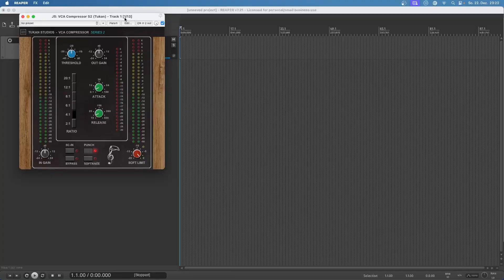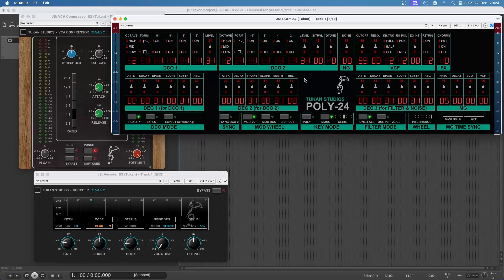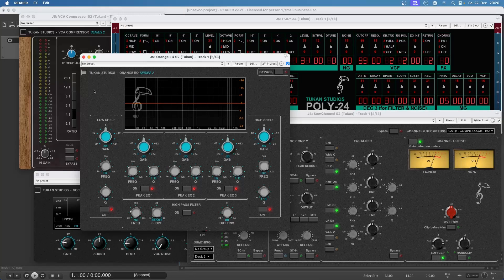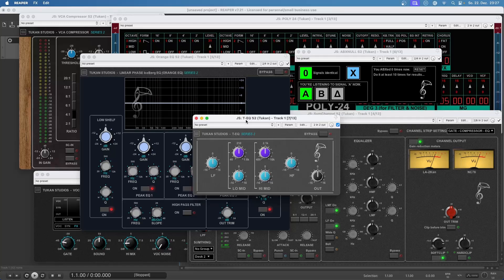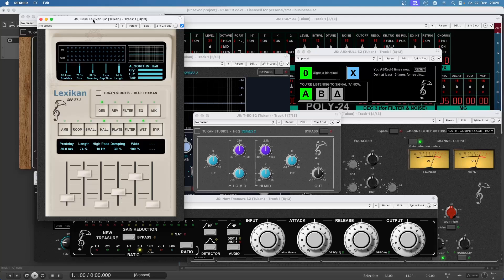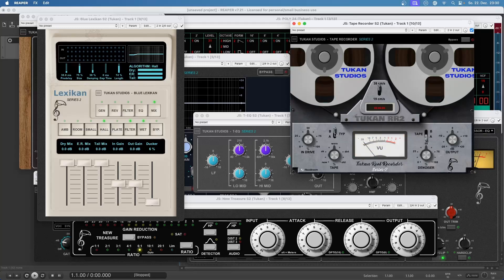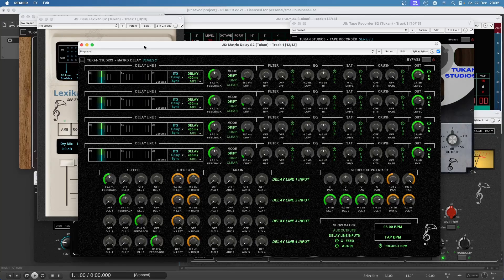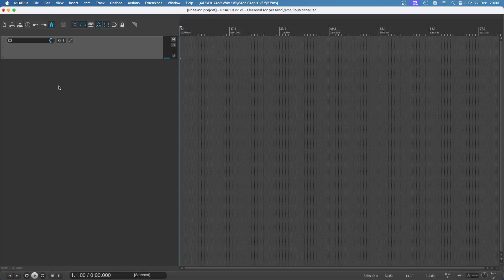Last video 2024 (Tukan Studios)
Diego Merino's Guide for Tuna Studios Plugins: (Thank yo Diego!!)